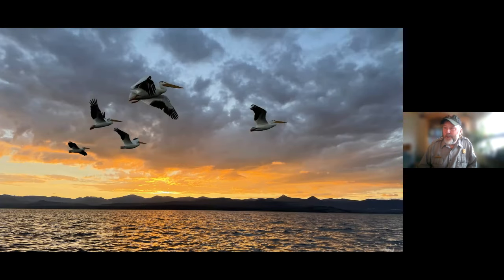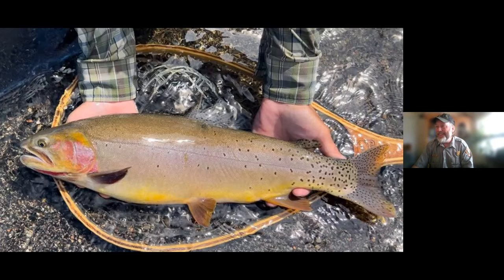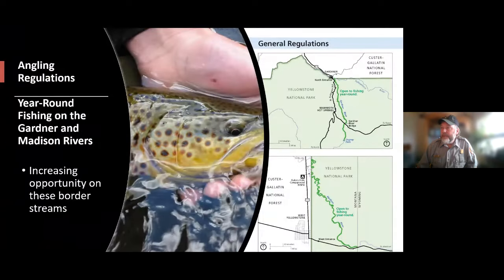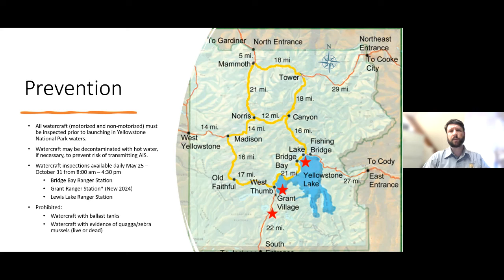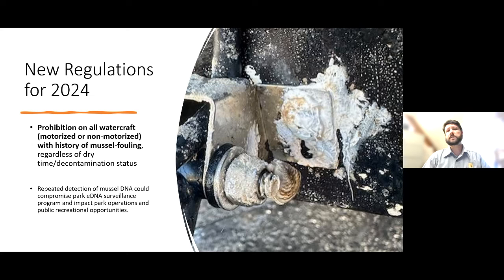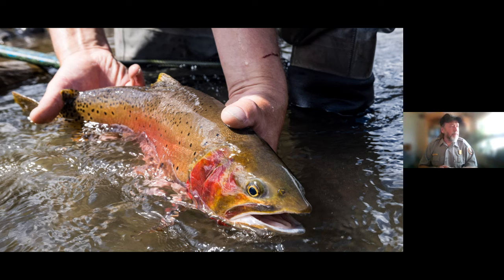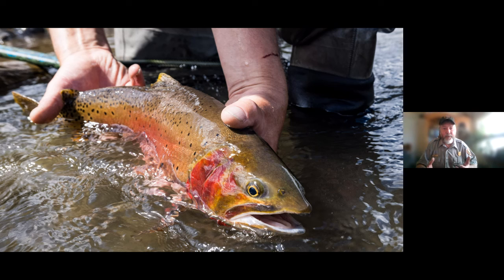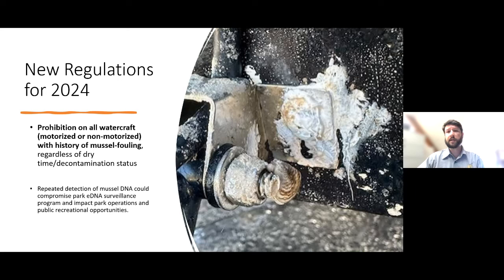2024 Native Fish Conservation Program Update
Todd Koel, leader of the Yellowstone Native Fish Conservation Program, and Mike Canetta, Yellowstone aquatic invasive species biologist, discusses lake trout control and cutthroat trout recovery in Yellowstone Lake, native fish restoration in park streams, 2024 angling regulations, and aquatic invasive species prevention.

Date of recording: April 2024